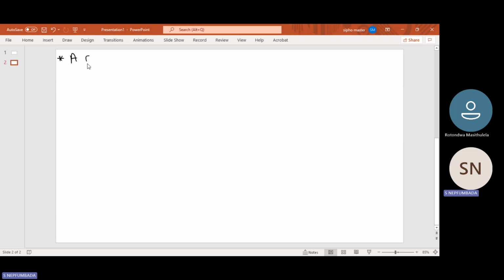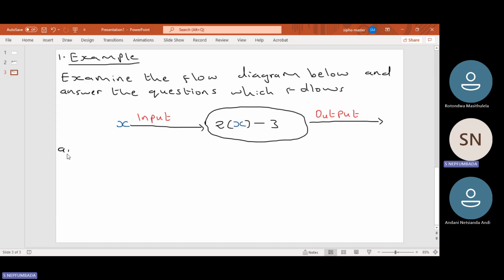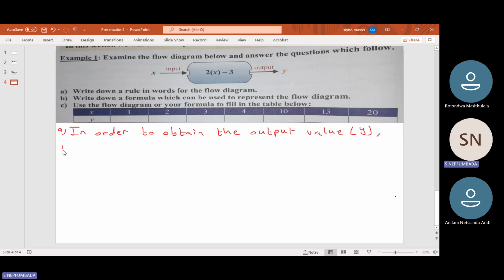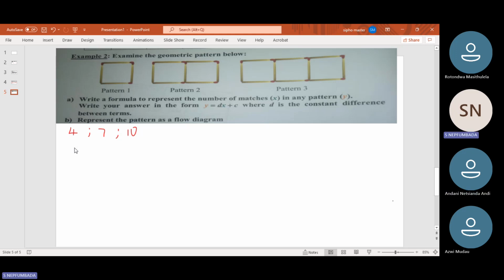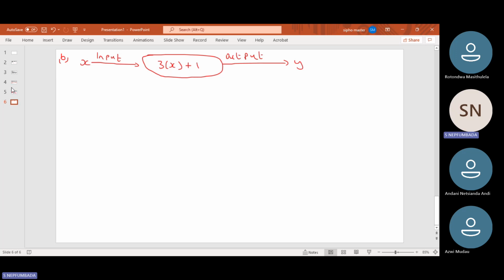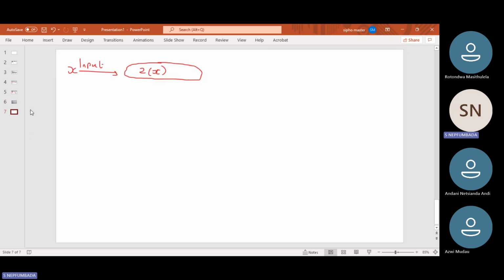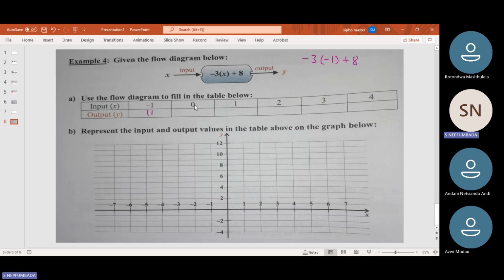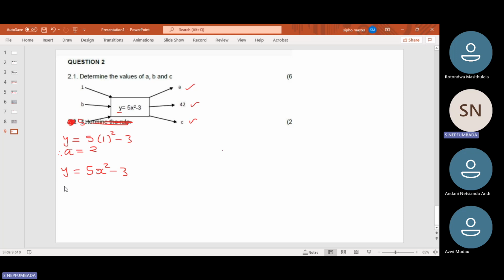Grade 9 Mathematics Functions And Relations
SiphoTheEquationKiller Private classes